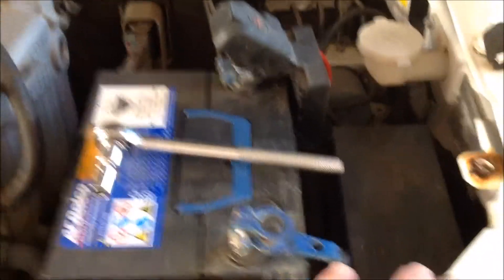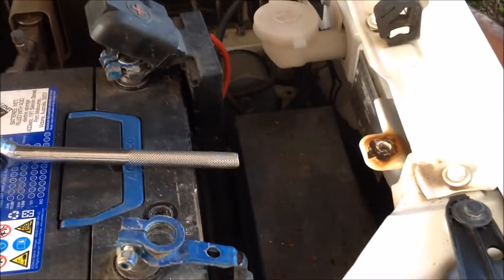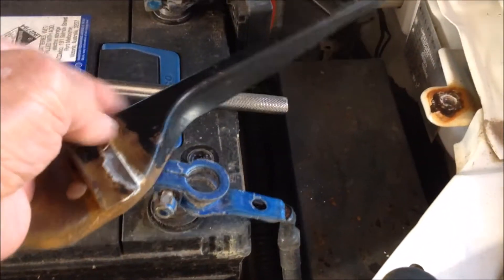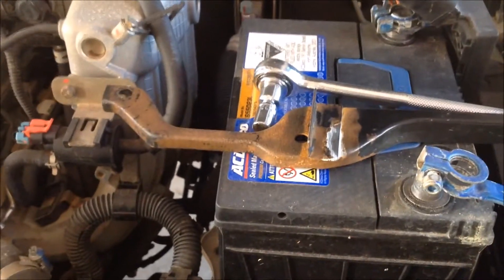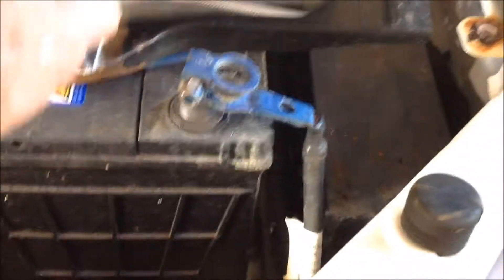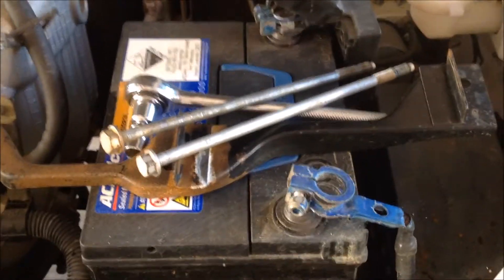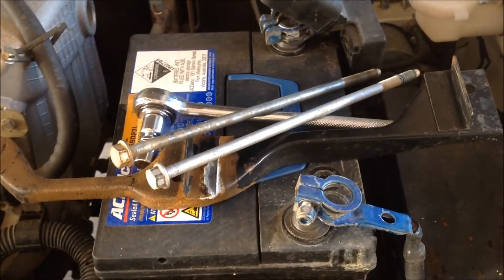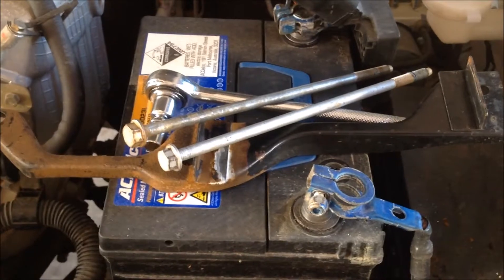Fixing A Little Battery Problem In My Four-Wheel Drive Vehicle 👍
Every four or five days I start and run my four-wheel drive vehicle because I tend not to drive it all that often; what with a smaller and more economical car parked right next to it. But today the battery was flat (or so I thought), so I had to jump start, realising then that the positive terminal was loose; which could be reason enough for the vehicle not to start. I hope you enjoy. 🙂